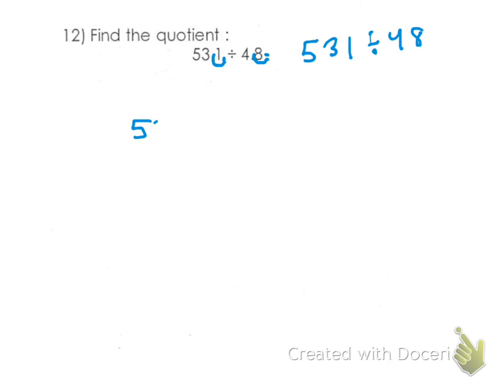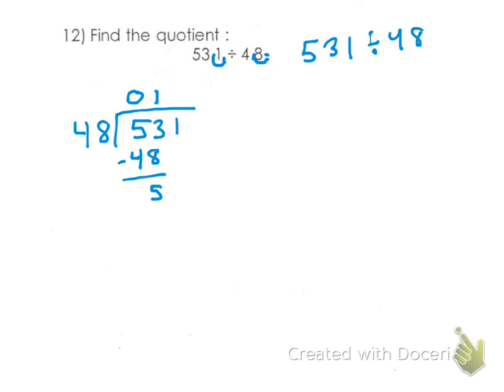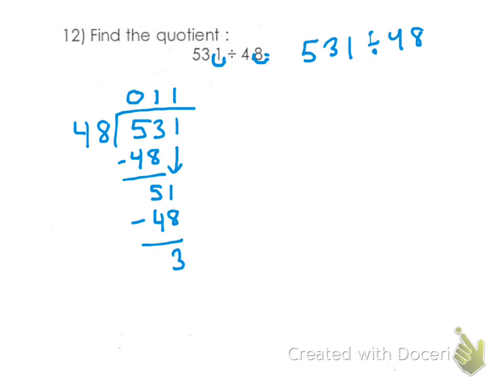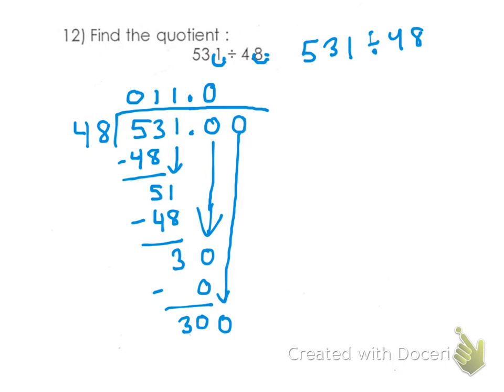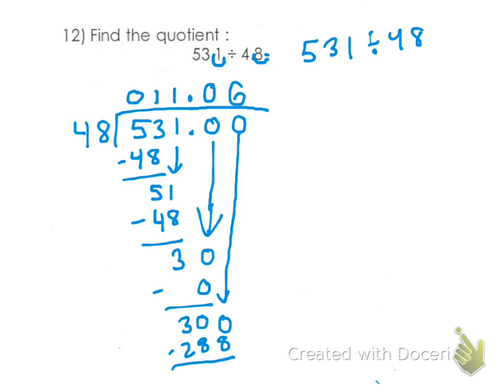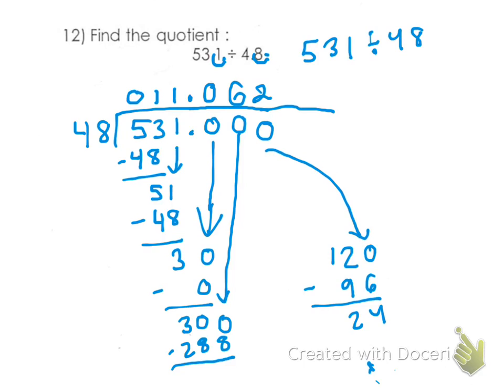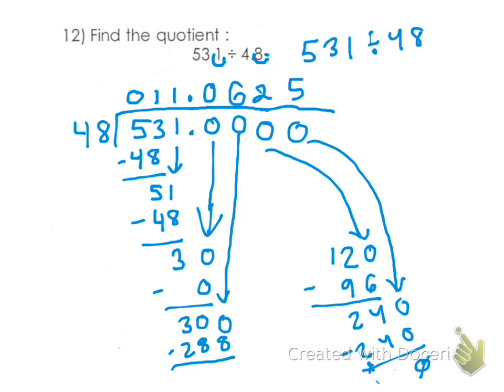A16 Decimal Operation Practice #12